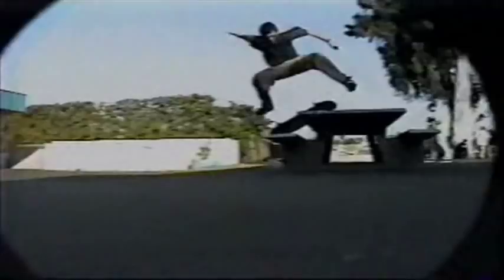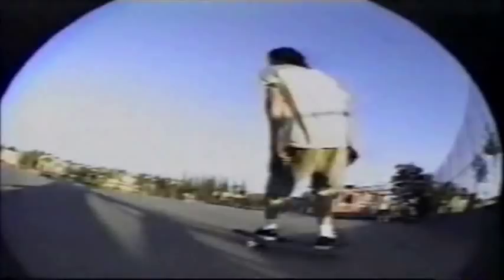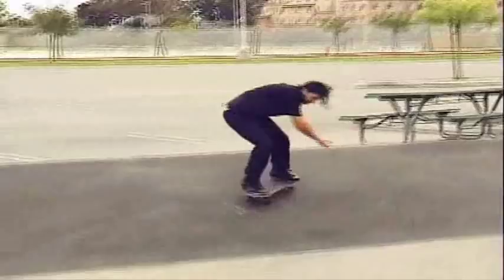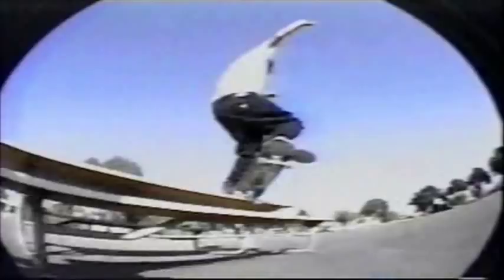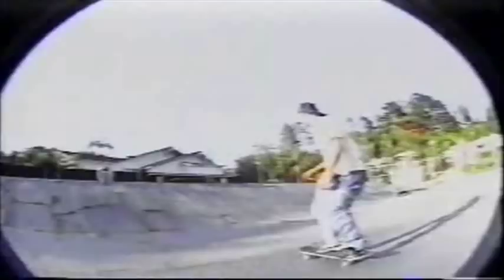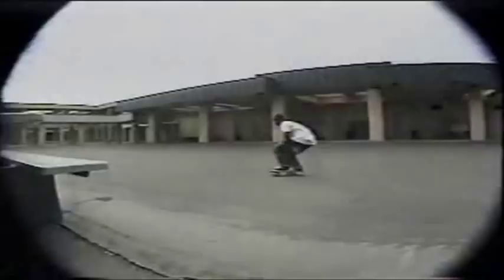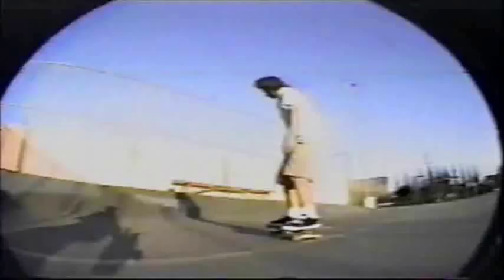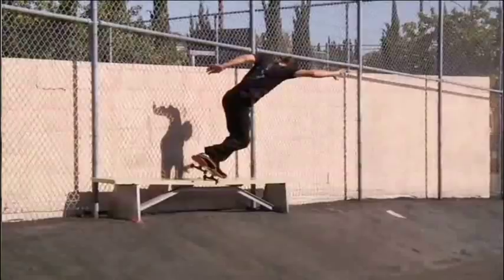Spot Science - Lockwood, LA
First of many California spots that'll be going up here.  This classic LA spot is kind of 'assembly required' if you want to skate it to it's full potential, and I think that's it's most unique and strongest aspect - well, maybe not unique as LA has a ton of similar schools now, but anyhow.